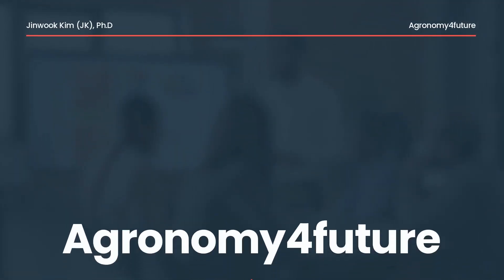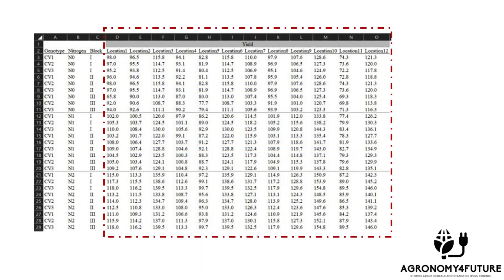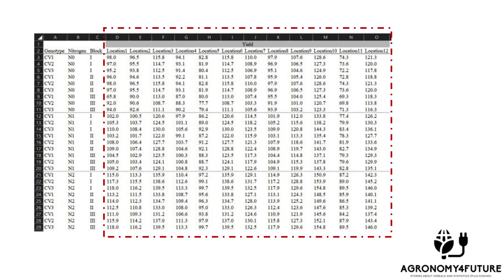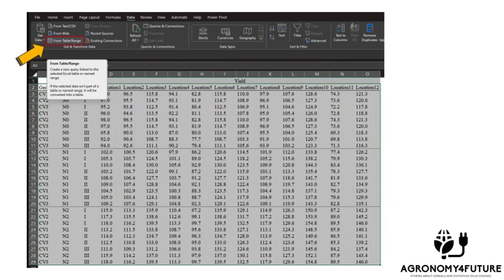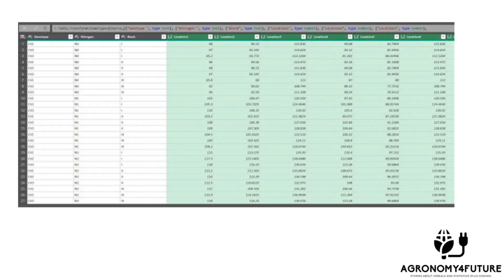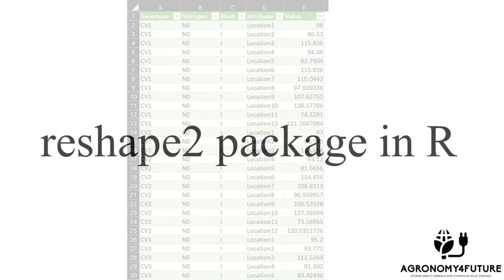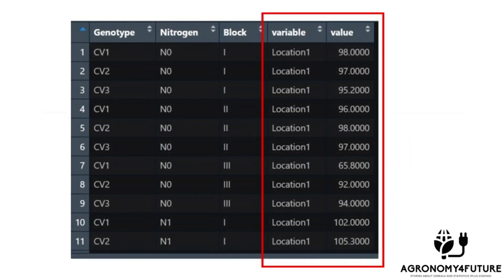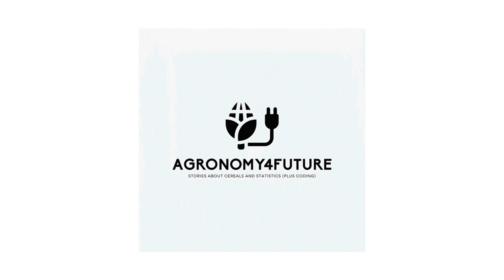Transposing Columns into Rows with Ease using Power Query and R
** AI voice technology is from Murf Studio **